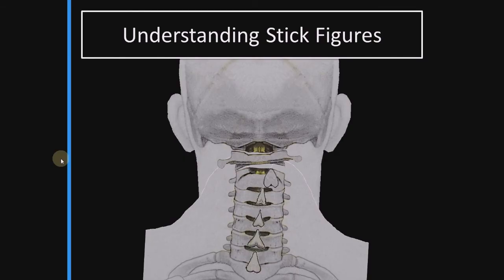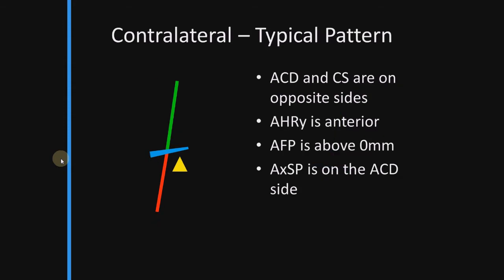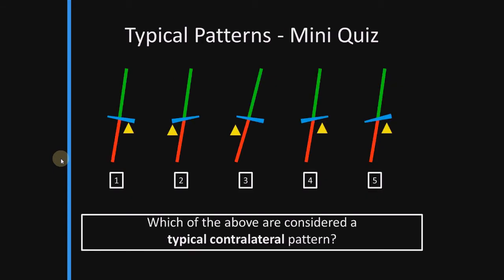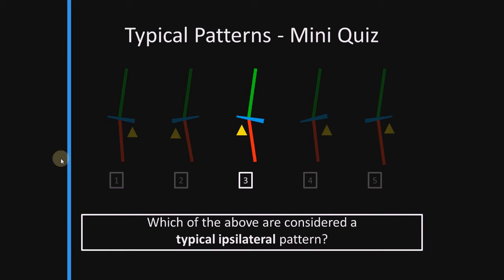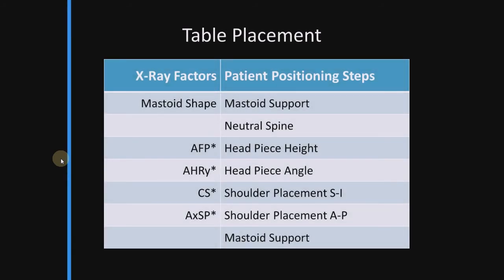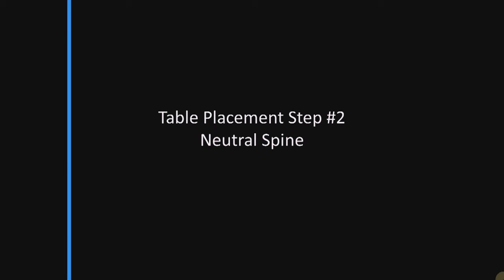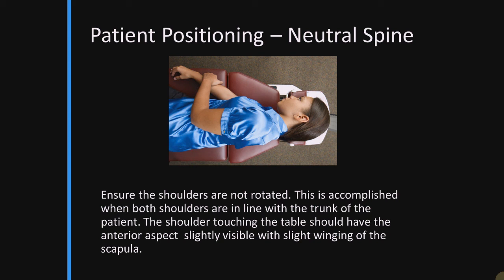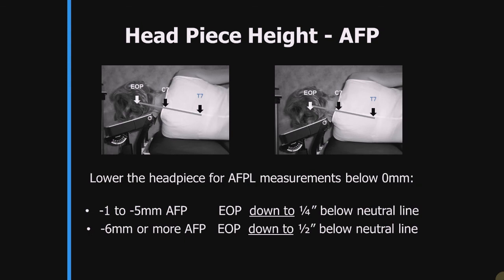8-Basic Table Placement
The beginning steps are discussed on table placement for patients.